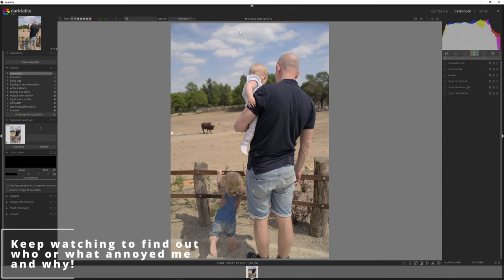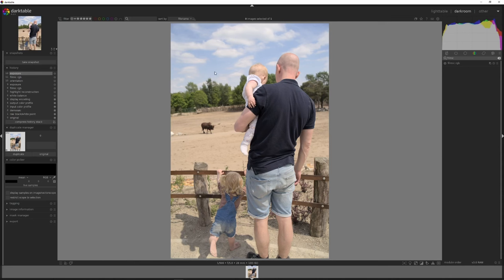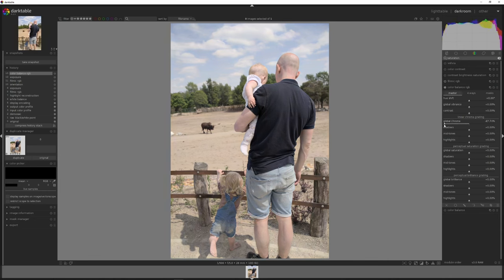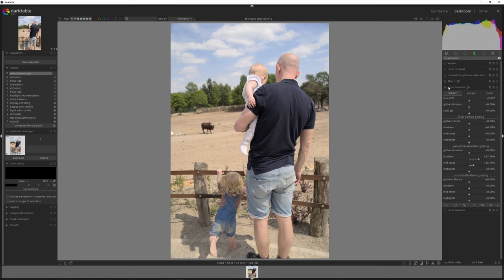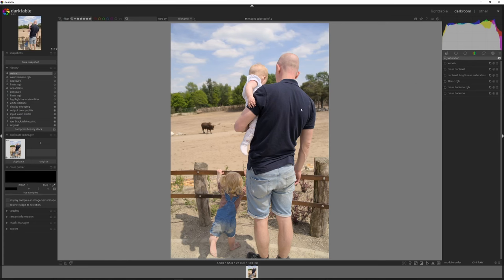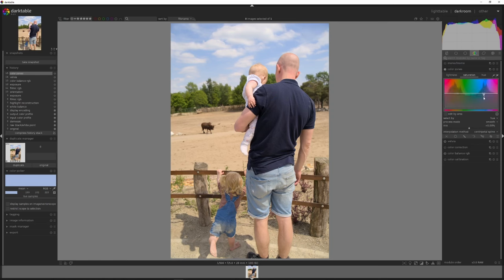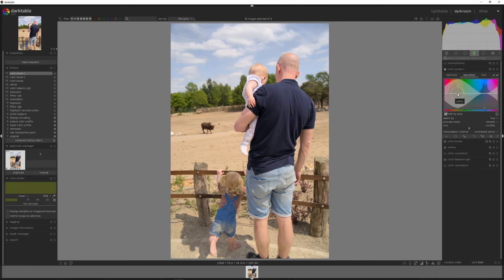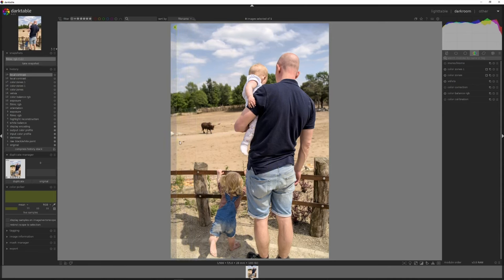Editing Photos & Spilling the Tea: My Exclusion Story!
Welcome to my creative space! In this video, join me as I dive into the world of photo editing using Darktable, unraveling the artistry behind every pixel. But that's not all - while I craft visual wonders, I'll also share a personal story that truly stirred my emotions.

Prepare for an intriguing tale of exclusion from a website, an experience that left me both frustrated and motivated. As I brush up the photo, I'll spill the tea, discussing how such situations can fuel creativity and determination.

🎨 Editing Tool: Darktable
📸 Photo Editing: Unveiling the Magic
💬 Storytime: Exclusion Chronicles

Hit play and immerse yourself in the dual narrative of creativity and resilience. Let's navigate the realms of photography and personal experiences together!